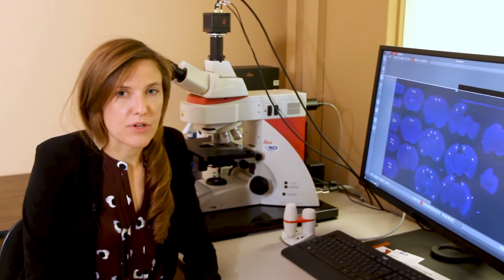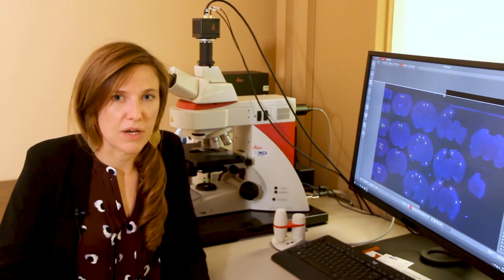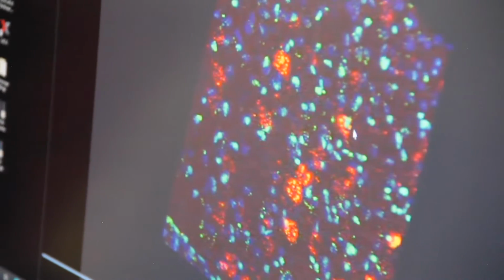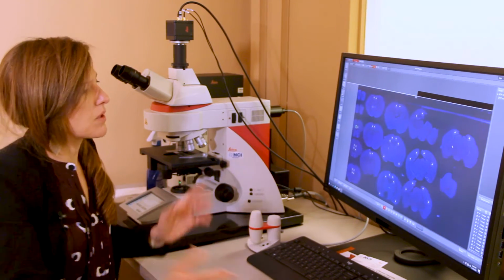HHS Lab Culture: Sydney Trask Neuroscience and Behavior Lab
In this HHS Lab Culture video, hear Sydney Trask, assistant professor of psychological sciences at Purdue, explain her work in her neuroscience and behavior lab.